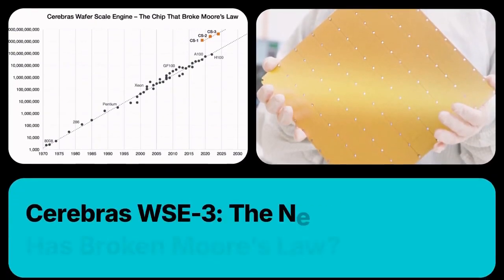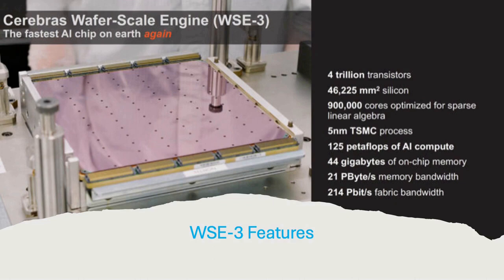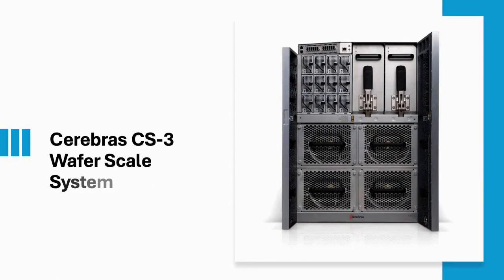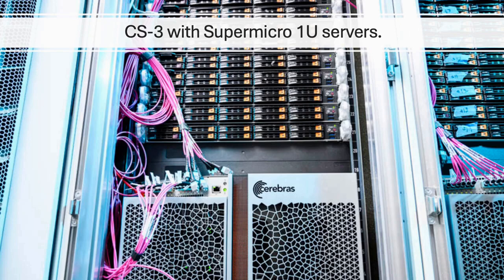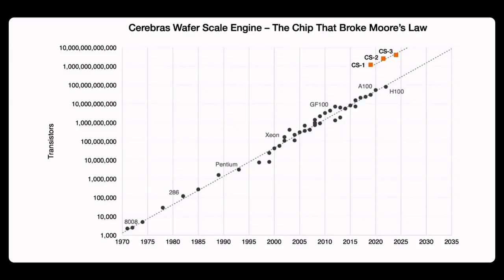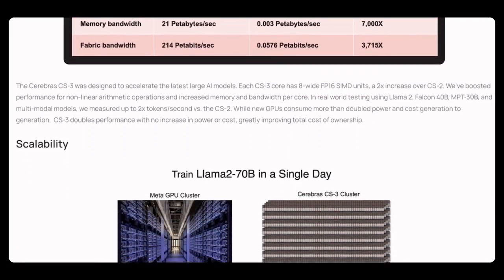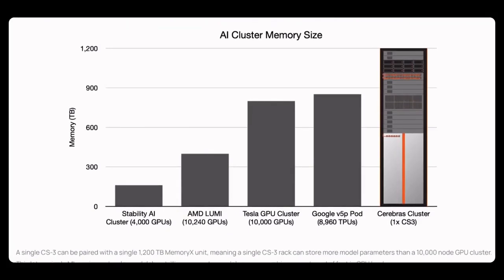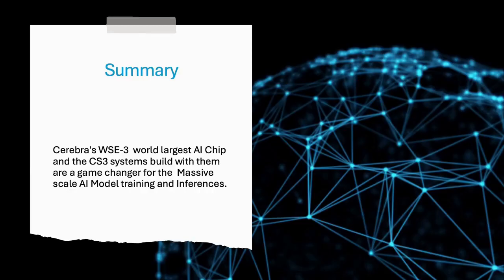Cerebras - WSE-3 is the World's Largest A AI chip in the world built for the cutting-edge AI work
Cerebras Systems Unveils World’s Fastest AI Chip with Whopping 4 Trillion Transistors